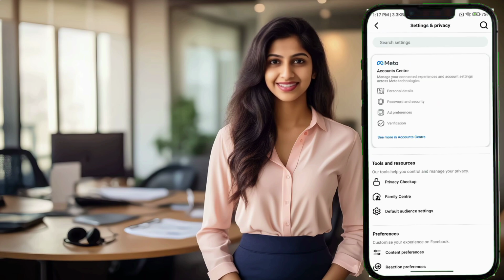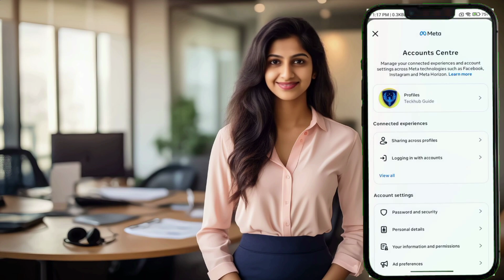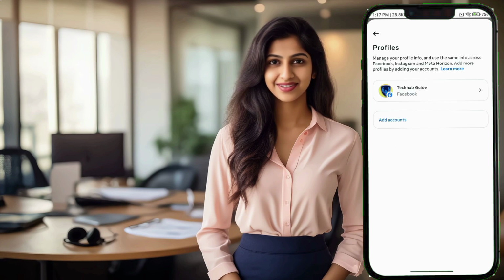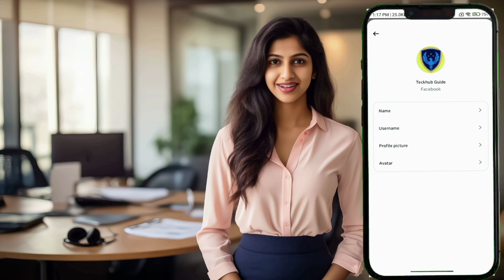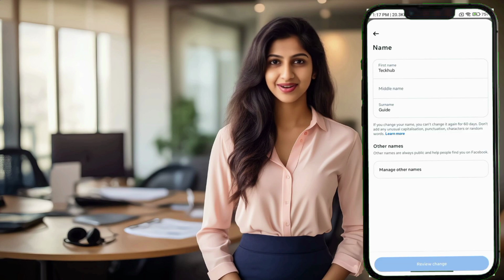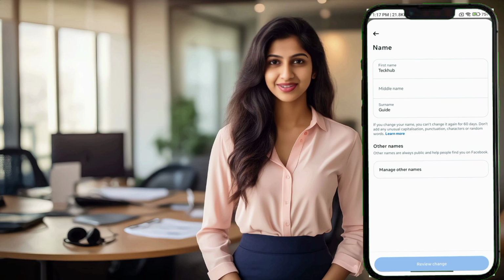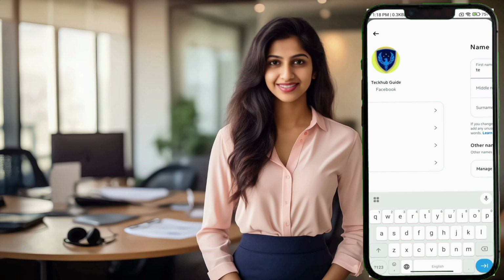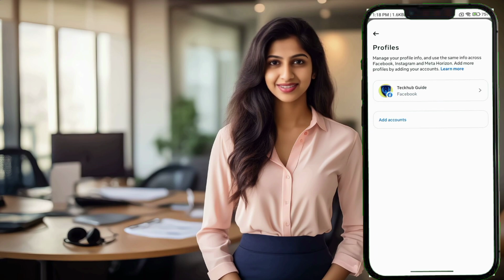How to Change Your Name on Facebook (Android & iPhone)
In this video, I’ll show you how to change your name on Facebook using your mobile phone. This step-by-step guide works on Android, Samsung, and iPhone devices. Learn how to open the settings, access the Account Center, edit your name, and save the changes quickly.